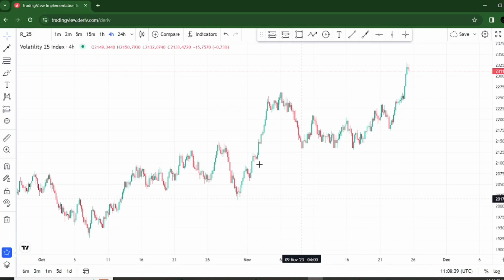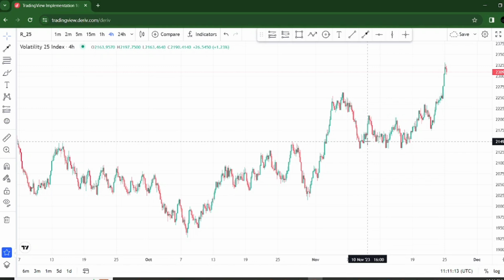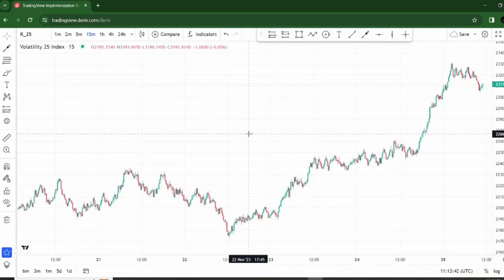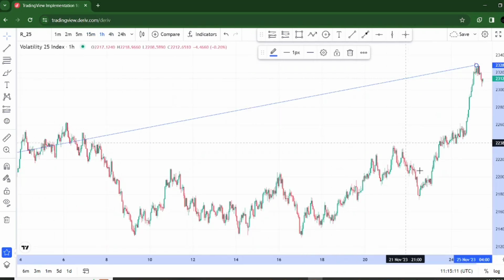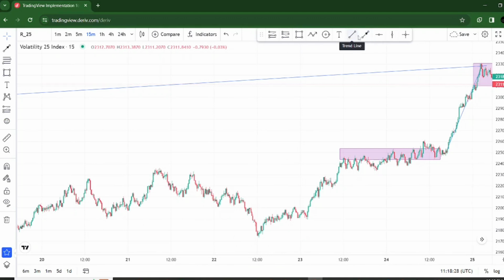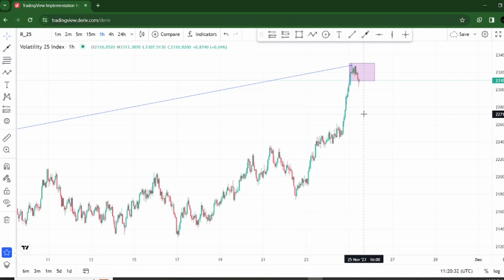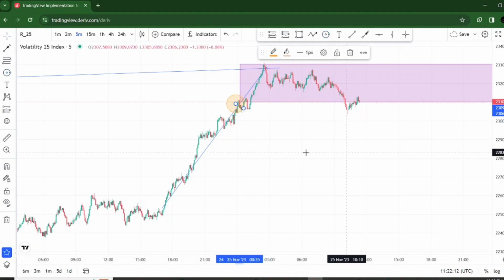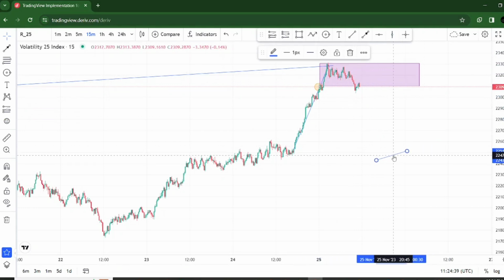DAY TRADING STRATEGY/APPROACH YOU'LL EVER NEED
This video explains in details one of the best day trading strategies you could ever need.
Highly profitable and works most of the time, this, giving you opportunities to make money from the market on a daily.

    MUST WATCH LATEST &  EPIC VIDEOS

Make 300$ - 600$ Daily With THE KING MAKER VIP STRATEGY ❗❗